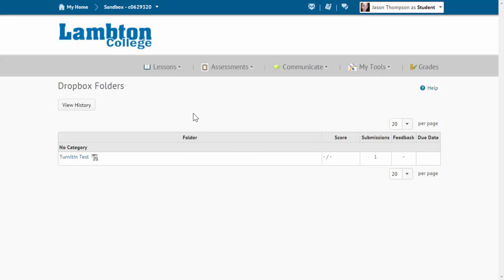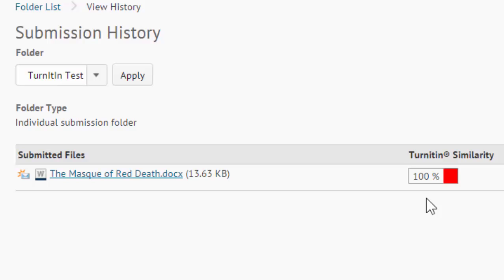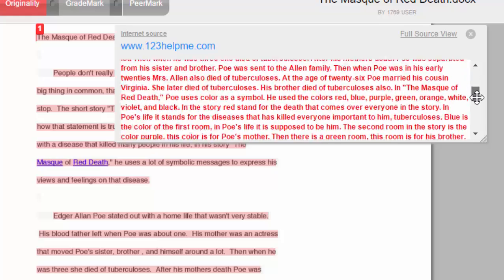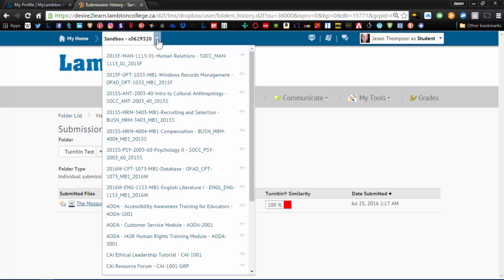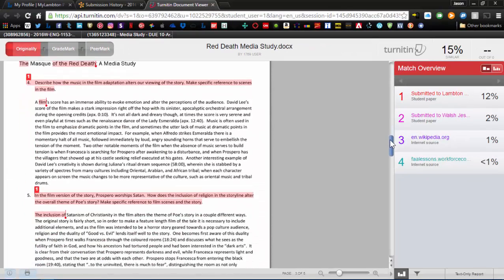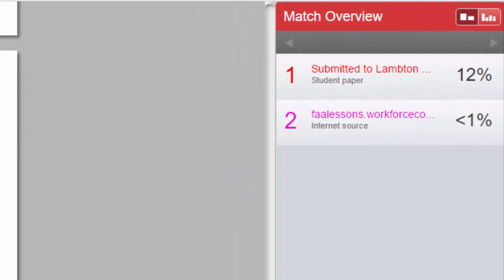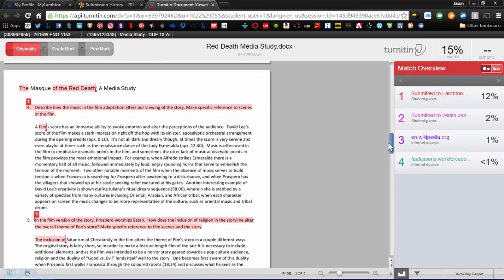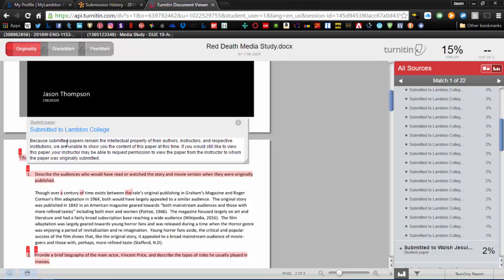TurnitIn Tutorial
A screencast tutorial video for Turnitin - Lambton College